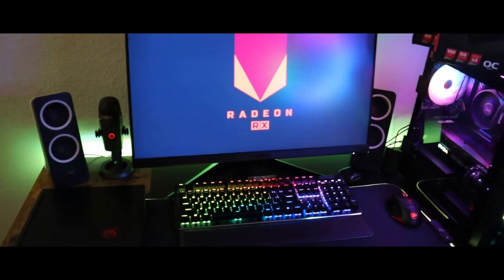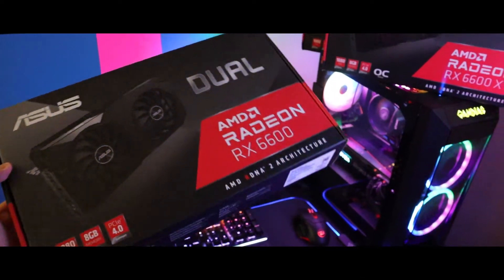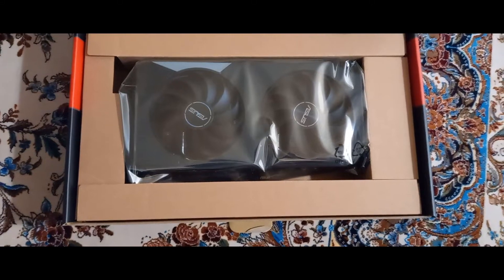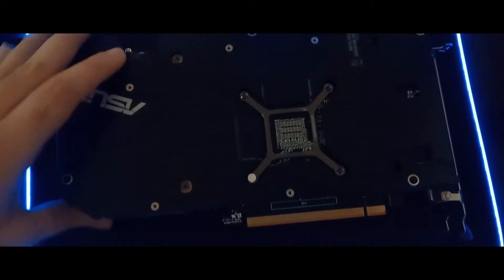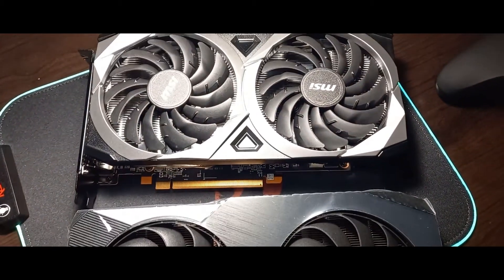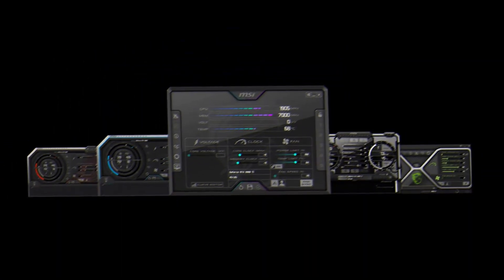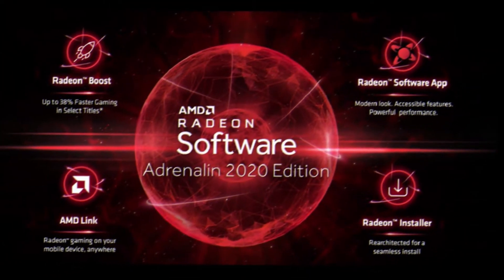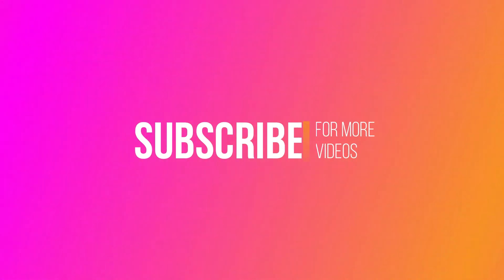ASUS Dual Radeon RX 6600 Unbox & Review + Overclock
Delivering the latest AMD RDNA™ 2 architecture experience in its purest form, the ASUS Dual Radeon™ RX 6600 melds performance and simplicity like no other. Leveraging advanced cooling technologies derived from flagship graphics cards, the Dual opts for substance over style, the perfect choice for a well-balanced build. Buckle up and engage cutting-edge gaming prowess.